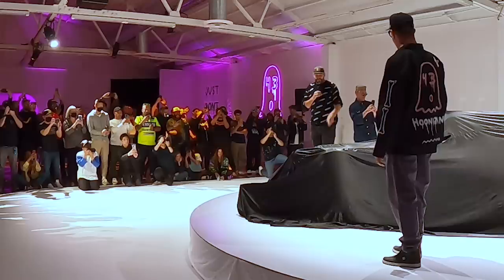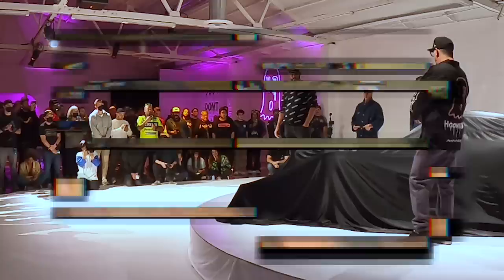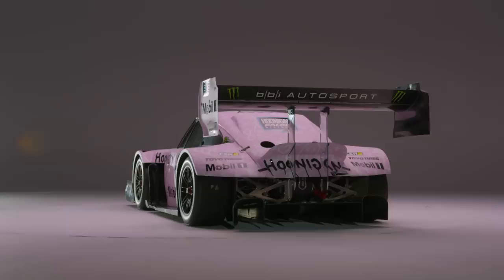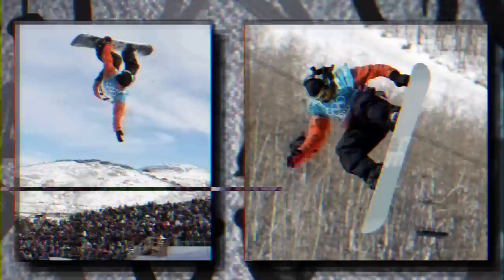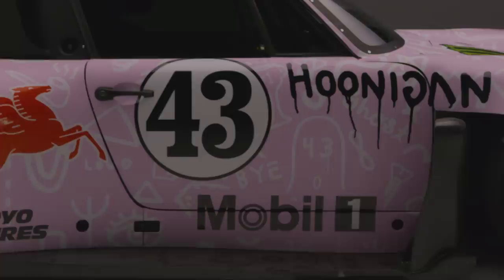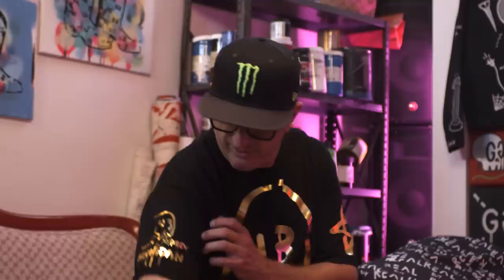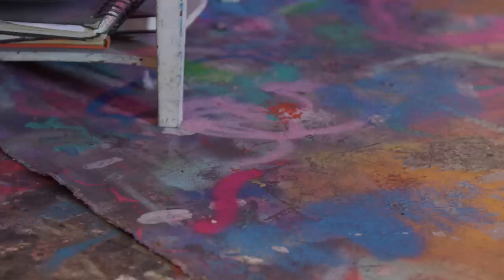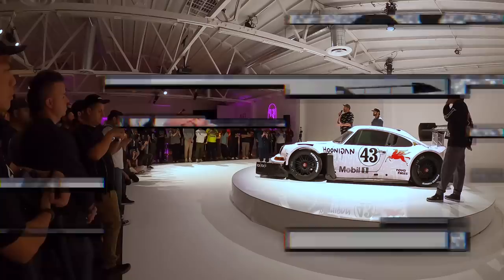The 1400hp mid-engine AWD Hoonipigasus! Ken Block’s NEW Pike’s Peak Int’l Hill Climb Racer!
Introducing the HOONIPIGASUS! I teamed up with Mobil 1 Racing and BBi Autosport to build this absolutely INSANE 1400hp 4.0L twin turbo flat-six engine all-wheel drive 6-speed Sadev sequential transmission having Vintage 911 racecar! Oh wait, I forgot to mention the GPS activated height adjustable suspension, yeah it has that too. Throw a livery from the GucciGhost (@troubleandrewofficial) himself and we’ve got ourselves a bad ass racecar. I’m ridiculously excited to rip this thing at Pikes Peak International Hill Climb this year. Here is everything that went into making this dream a reality! Go pig or go home!